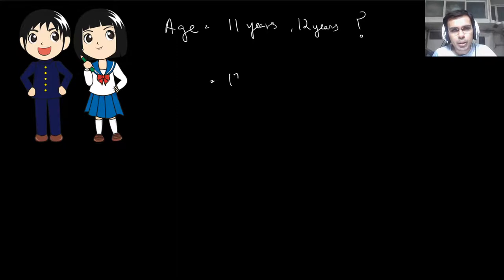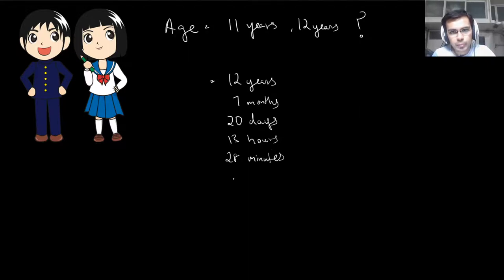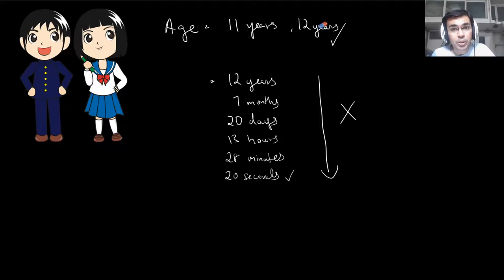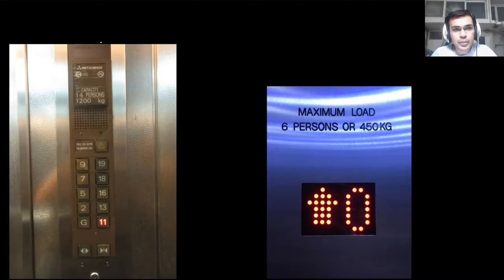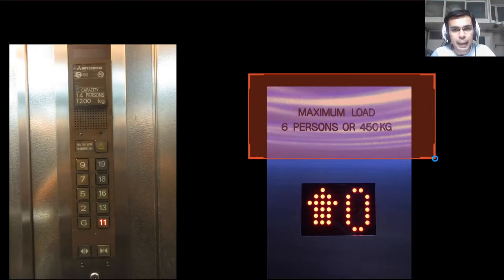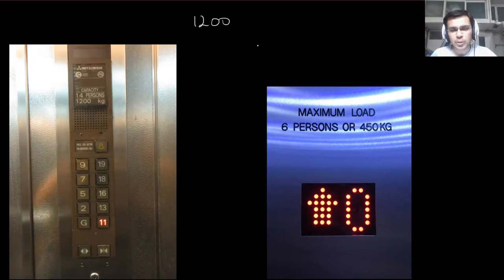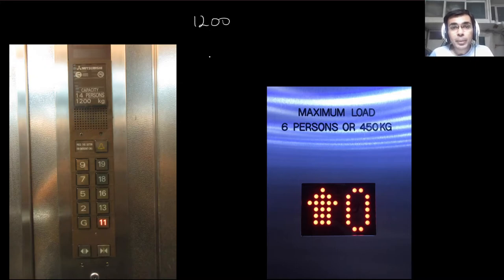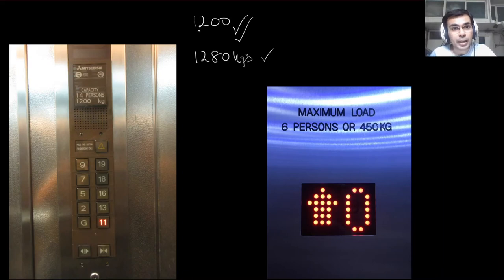Math with Chirag - Introduction to Estimation (Class 6 Math) (Part 1)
An introduction to why we estimate. Part 1 of a 6 parts series on Estimation